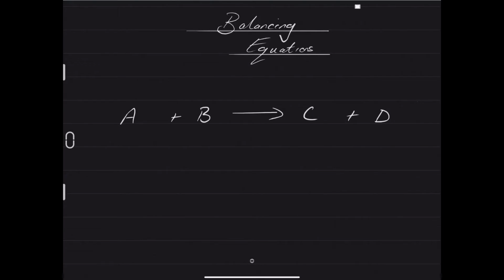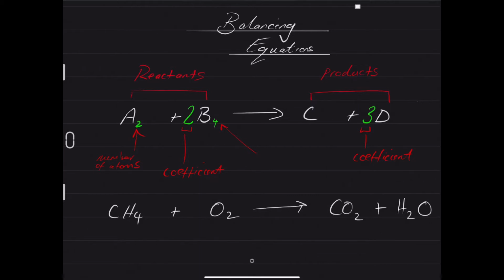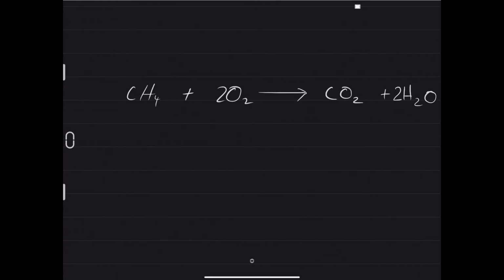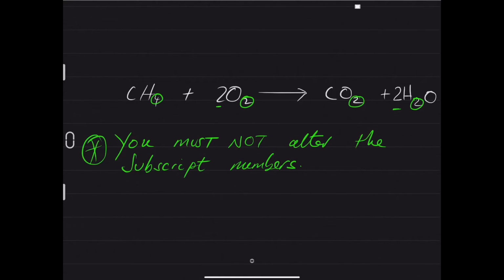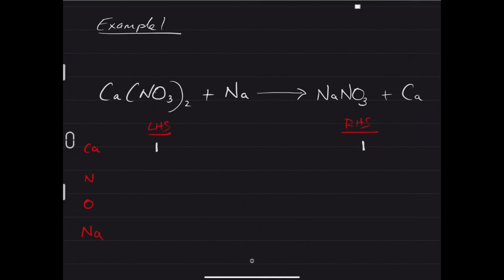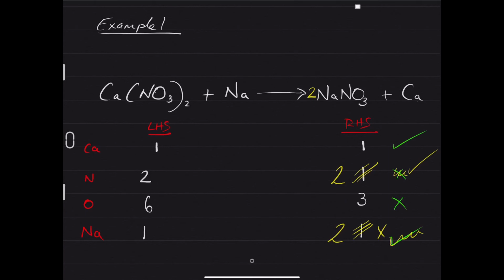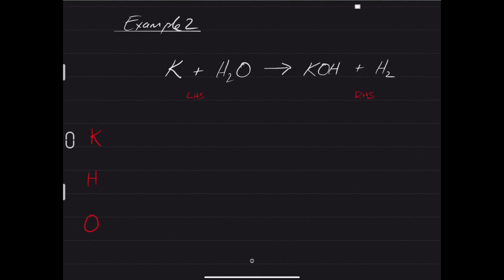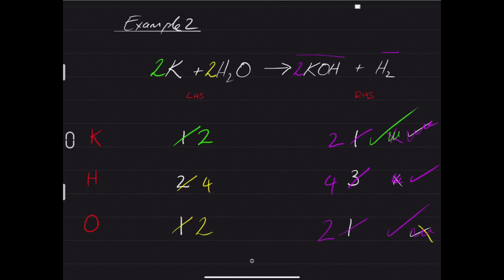Balancing Equations - Introductory lesson